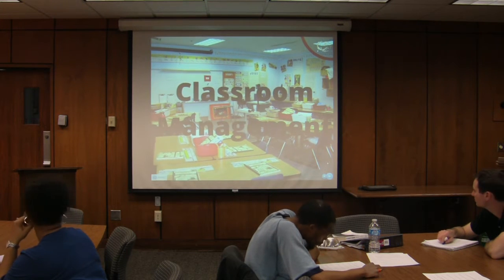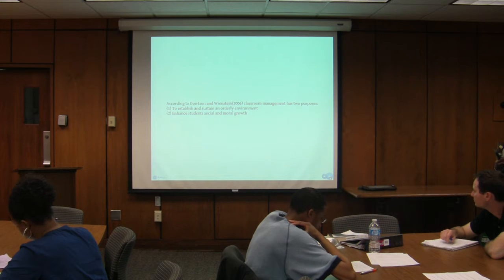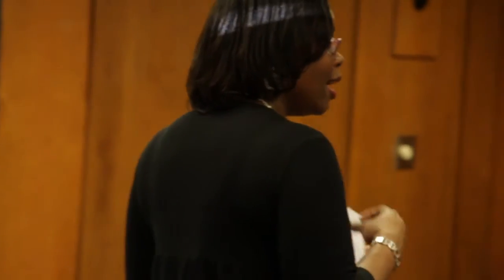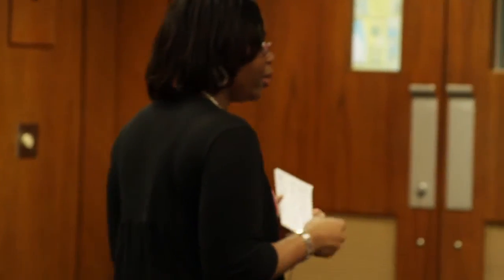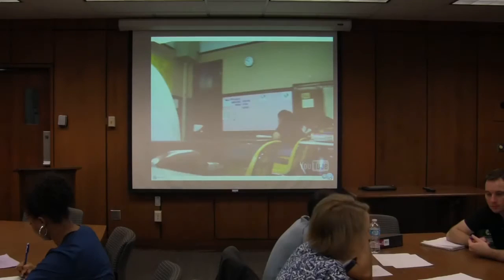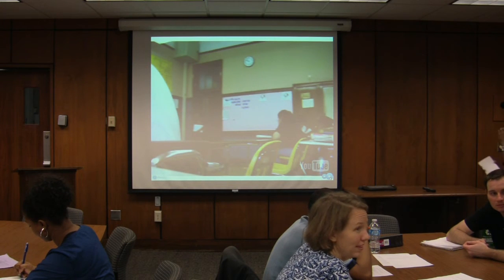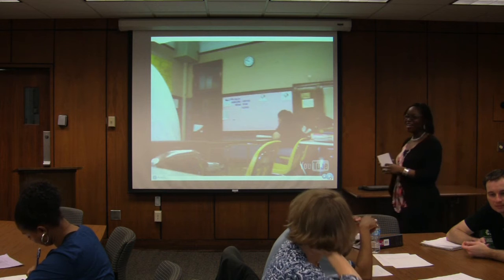PFF Spring 2012 ??? Classroom Management